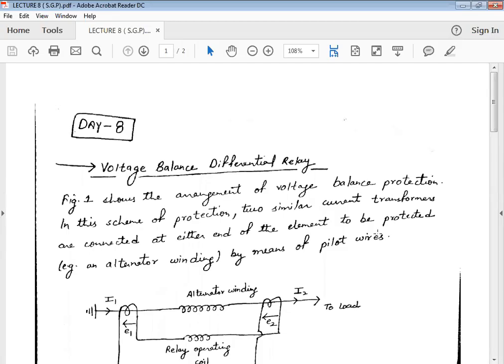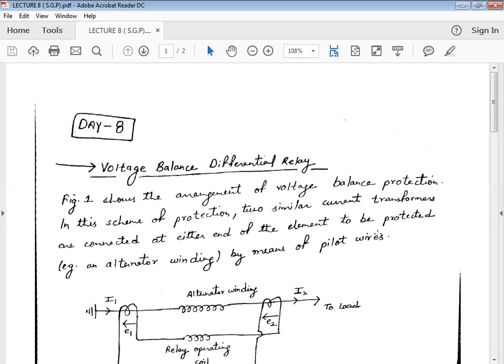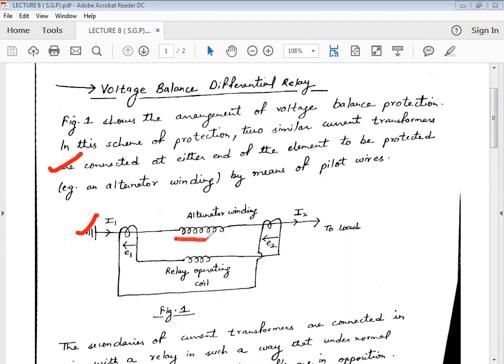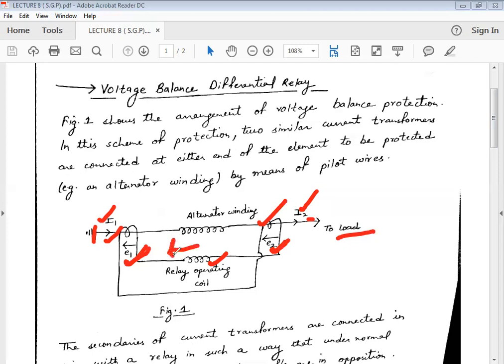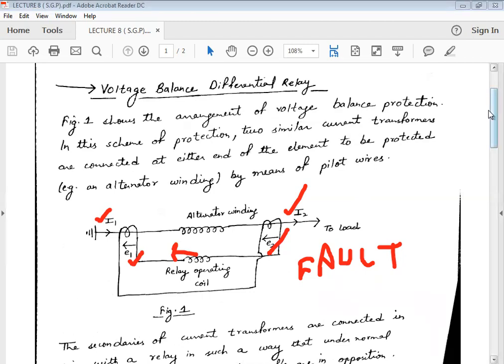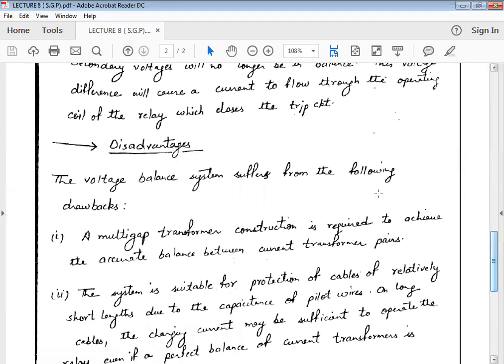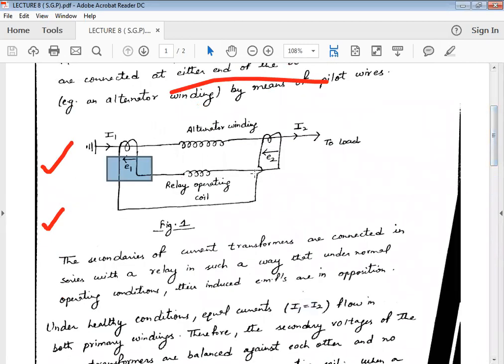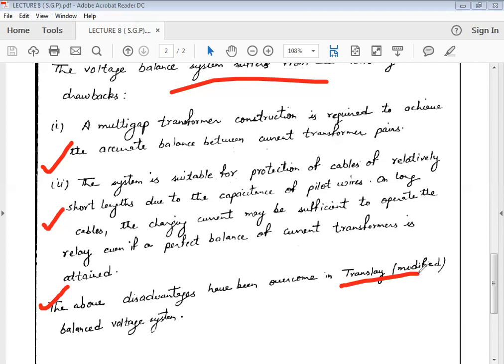LECTURE 8 (S.G.P)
VOLTAGE BALANCE DIFFERENTIAL RELAY